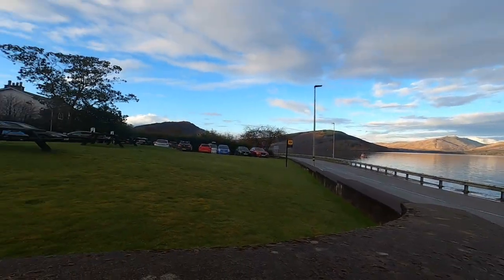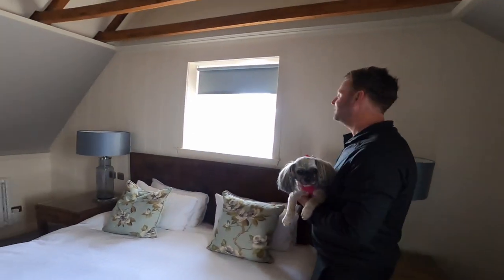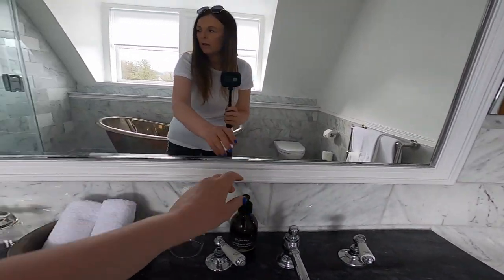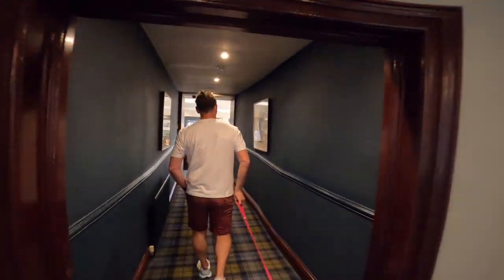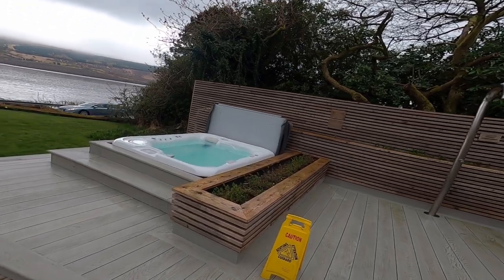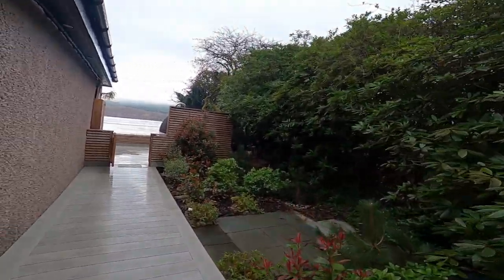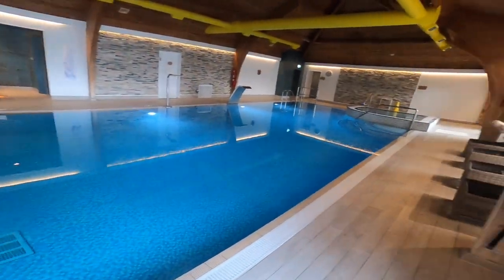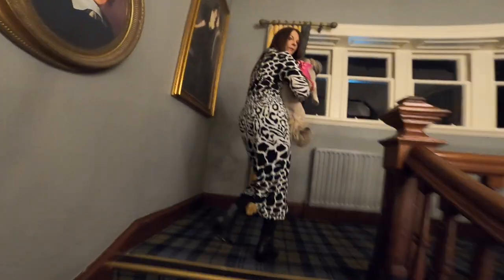Loch Fyne Hotel and Spa, Inveraray, Scotland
Our stay at the beautiful dog friendly Loch Fyne Hotel and Spa.
This hotel is part of the Crerar chain of hotels.
We had a fabulous stay, if you have any questions please pop them in the comments we will get back to you.